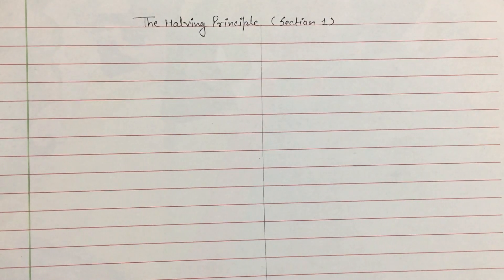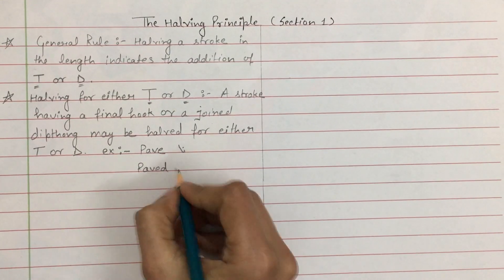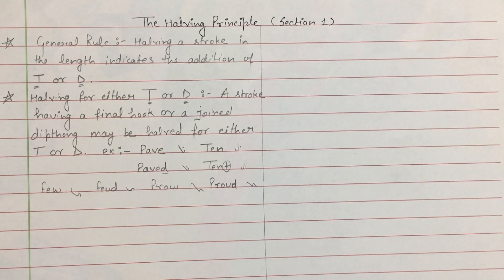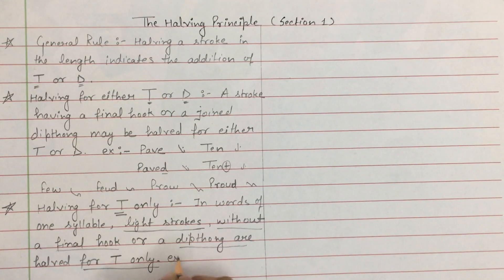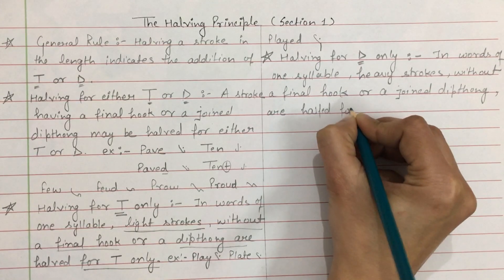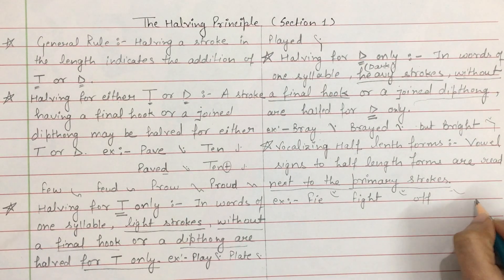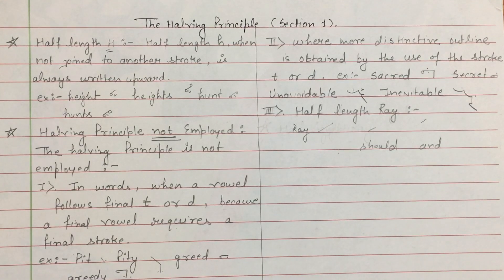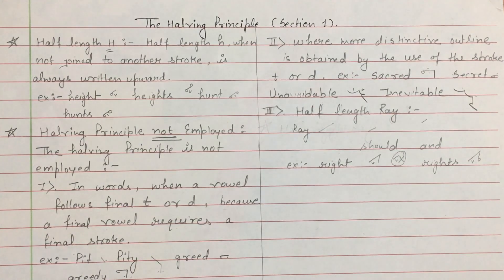Halving Principle (Section 1) || CLASS 21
Raman Steno Classes#
English Shorthand full Course#
Keep Loving and Supporting#
Music in this video-
Song      Holocene
Artist      Bon lver
Album    Holocene
Writer    Justin Vernon